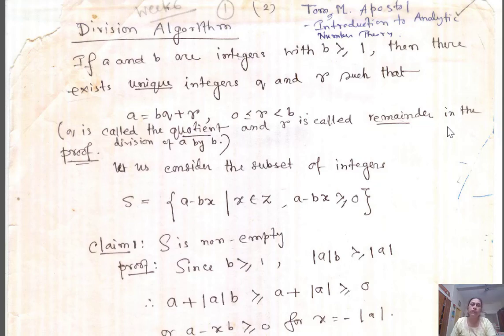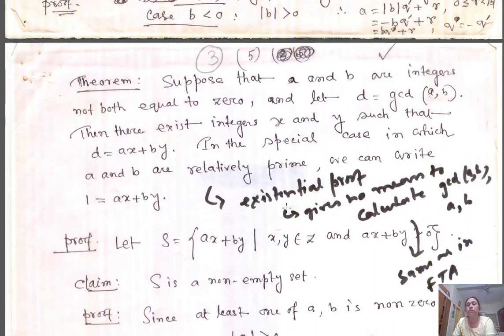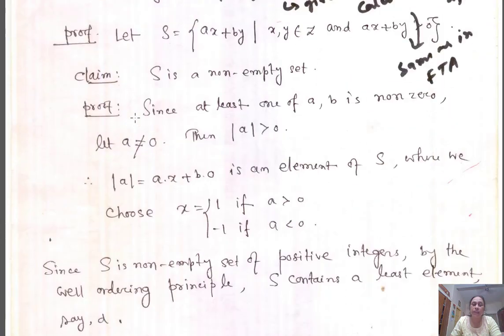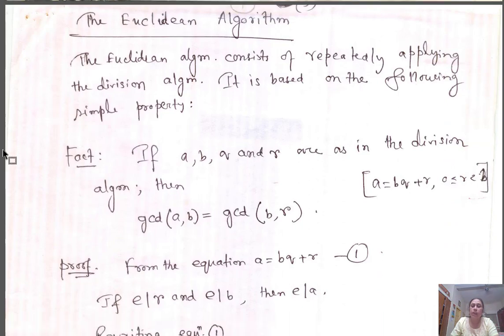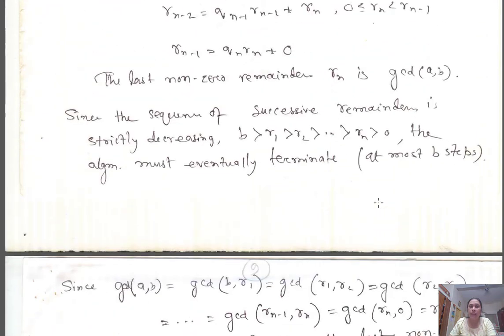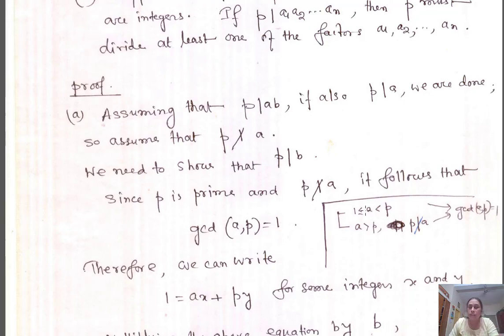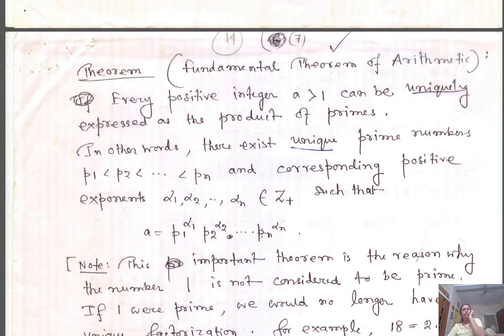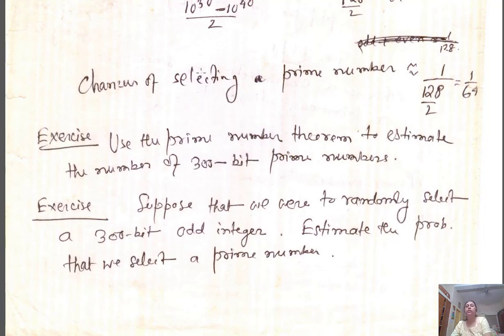Cryptography By Ratna Dutta Lec13